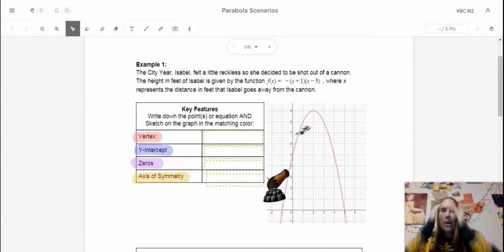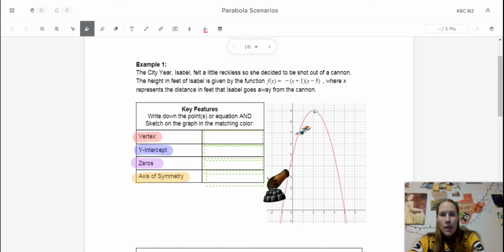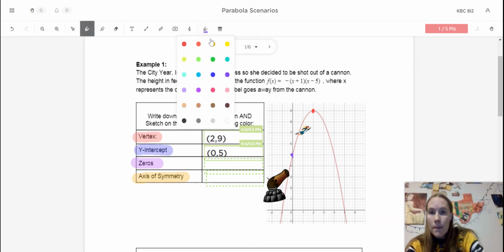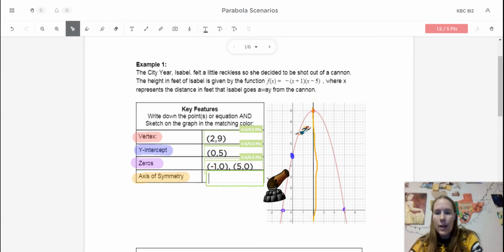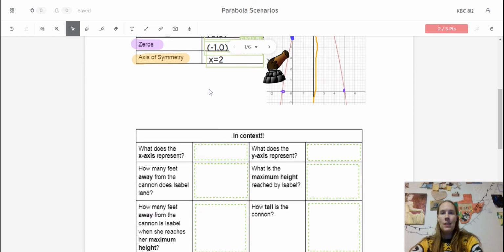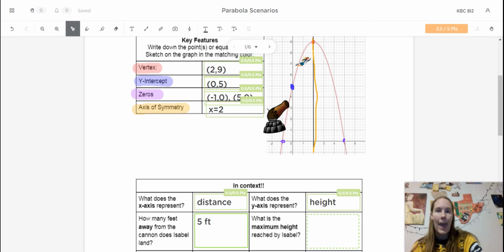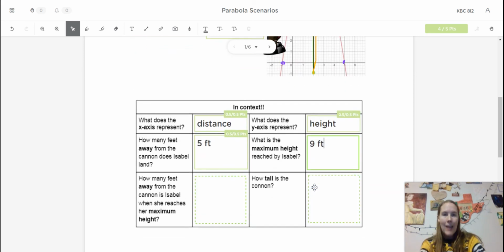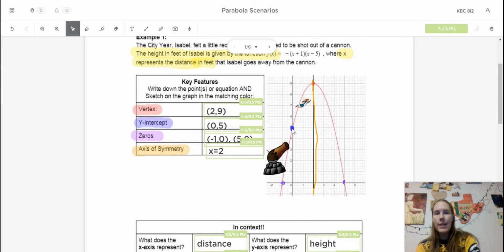Parabola Scenarios Classkick Example